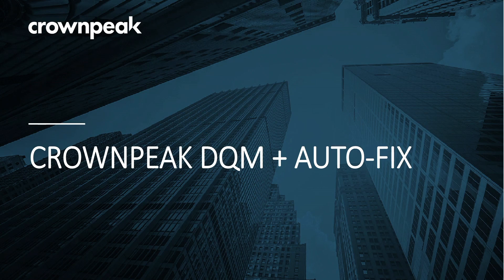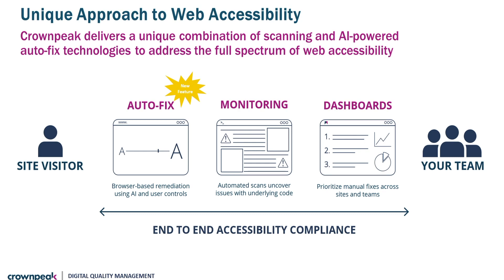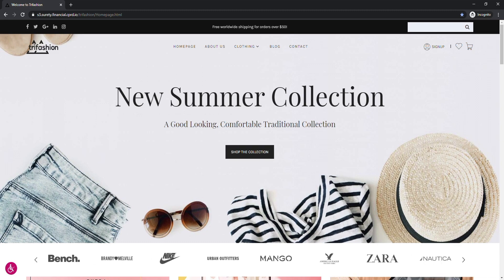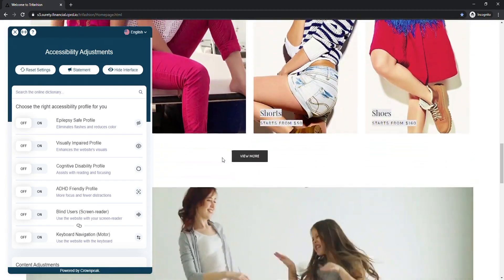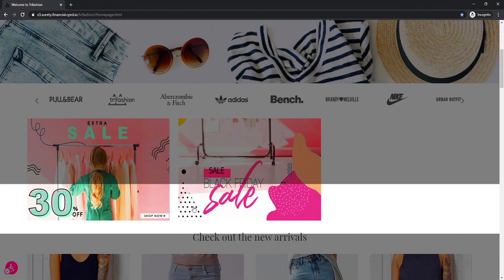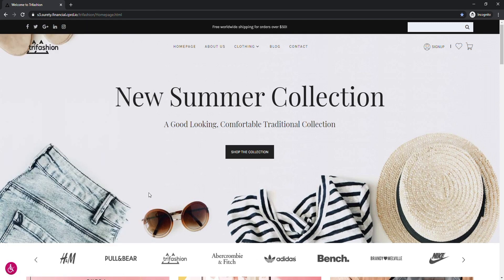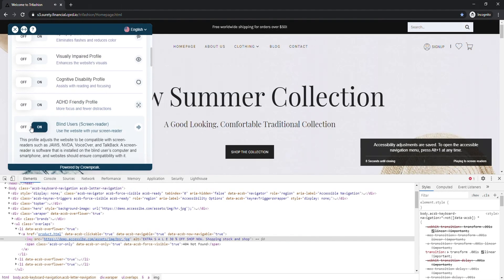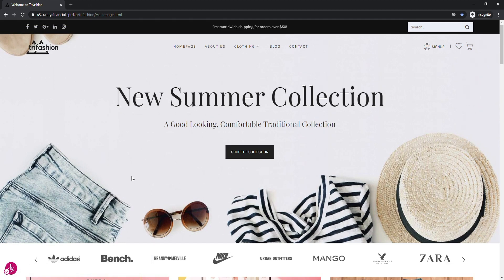Crownpeak Digital Quality Management (DQM) with Auto-Fix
Creating and maintaining a web presence that complies with WCAG 2.1 guidelines can be a complex and daunting task without the right tools. With Crownpeak DQM’s unique multi-prong approach, creating a fully inclusive and accessible web presence is easily achievable.